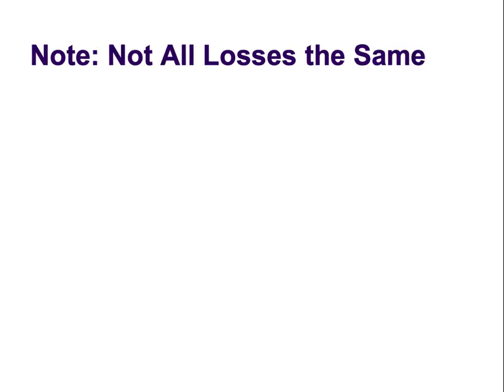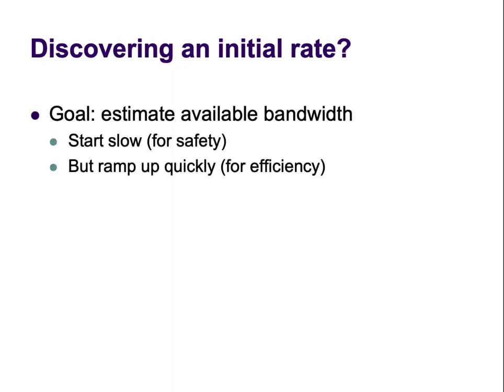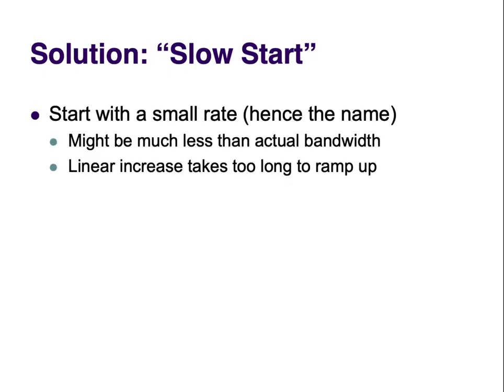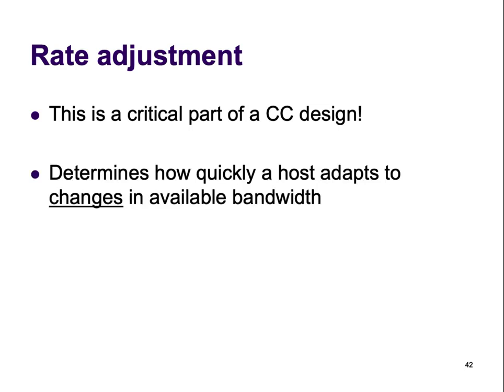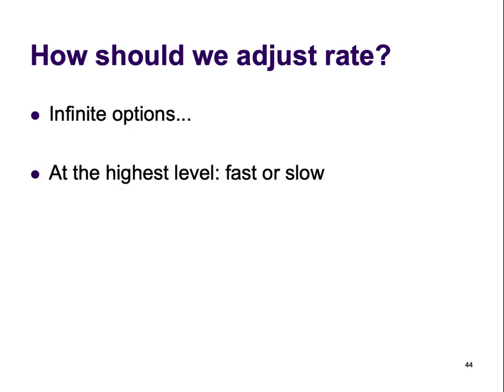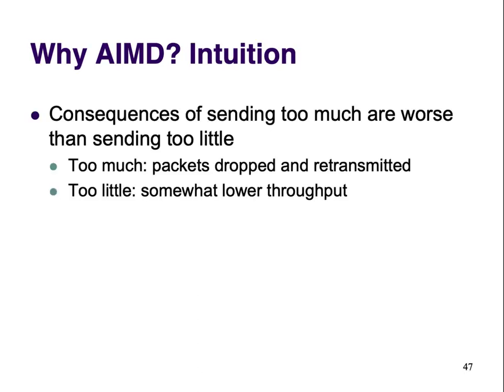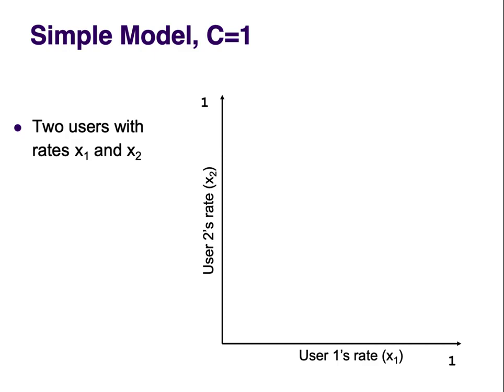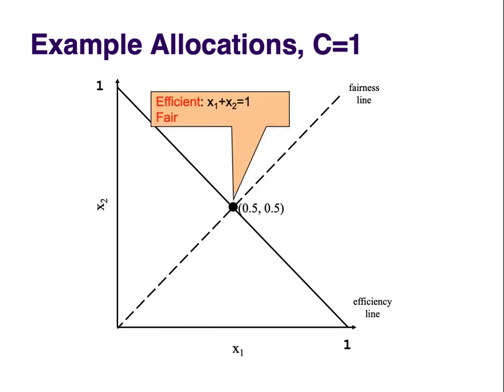CS168 15 003